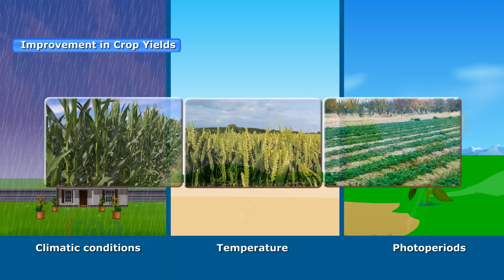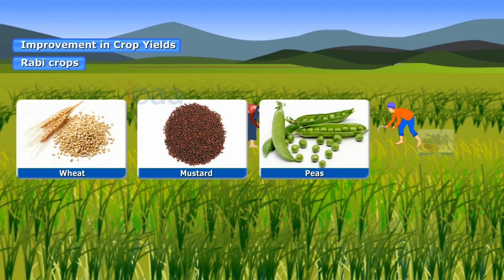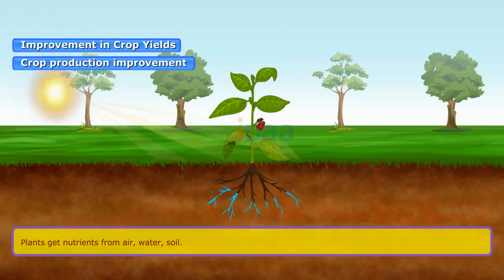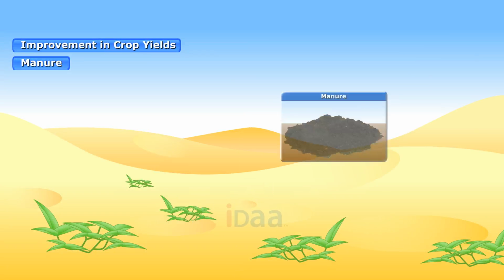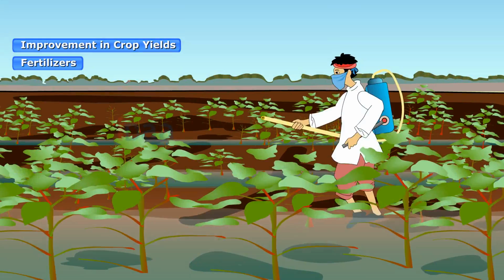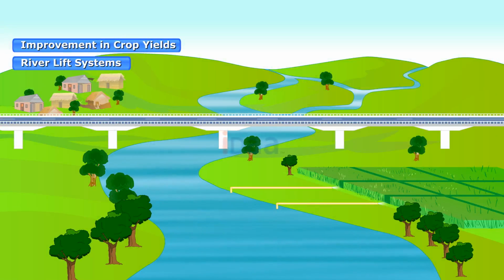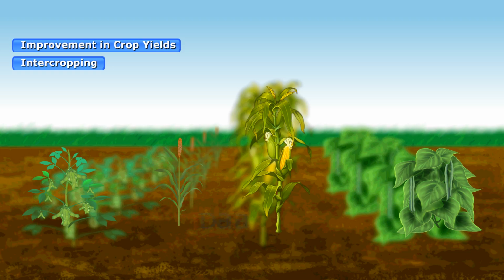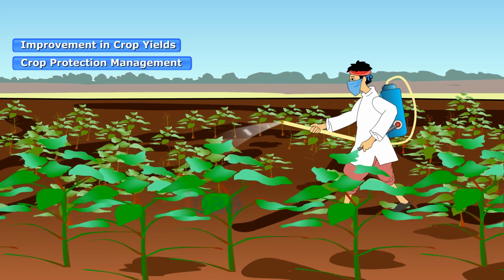Class 9 Science Crops